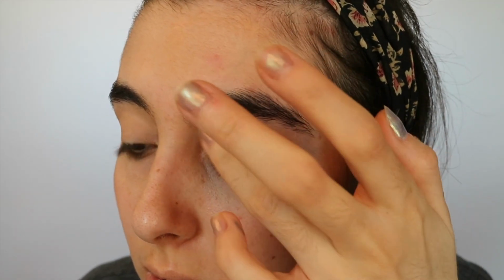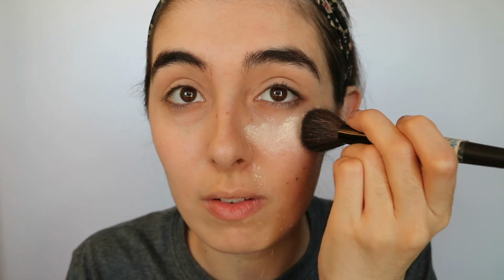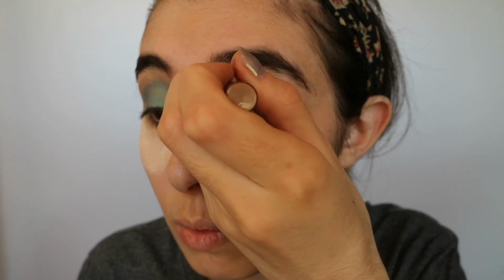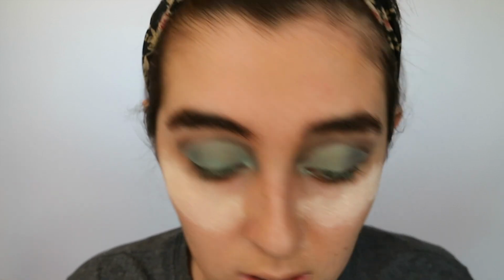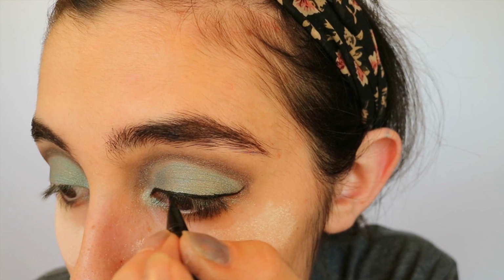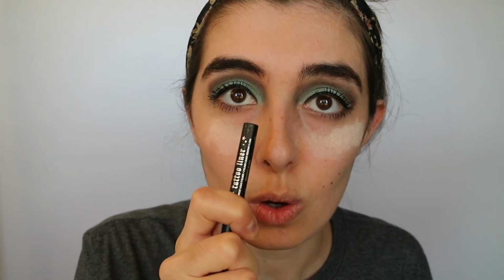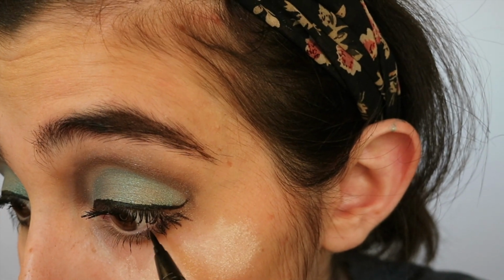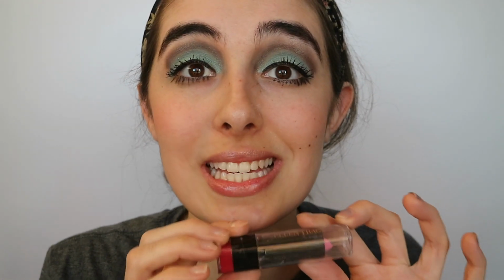Unlock Twiggy's Style: 60s Makeup Tutorial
This Makeup Monday I do a makeup tutorial for the fashion icon Twiggy. She was known for her bold eye looks including drawn on bottom lashes and bold eye shadow colors.

Let me show you how she did this famous 60s makeup look.

- PAT McGRATH LABS FetishEyes™ Lengthening Mascara

- NYX Prismatic Eyeshadow (Light Blue)

- Pacifica stellar gaze Mineral Mascara